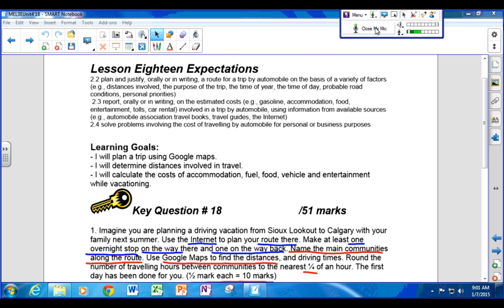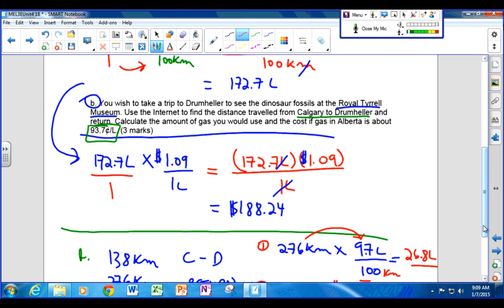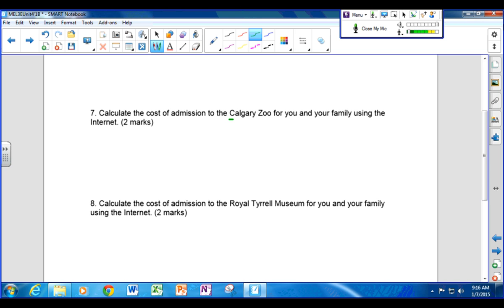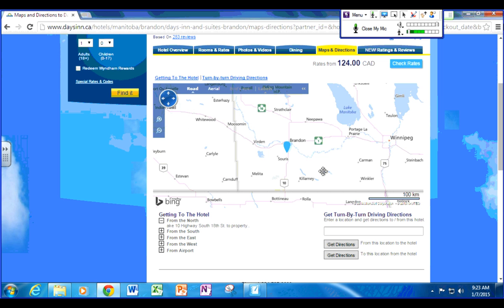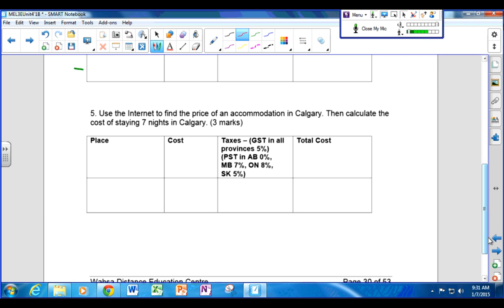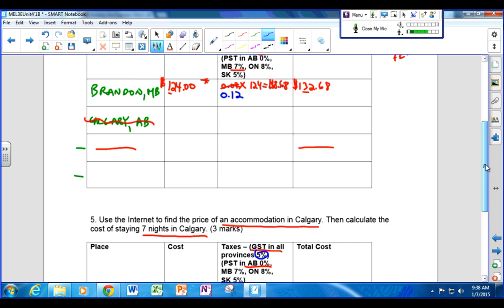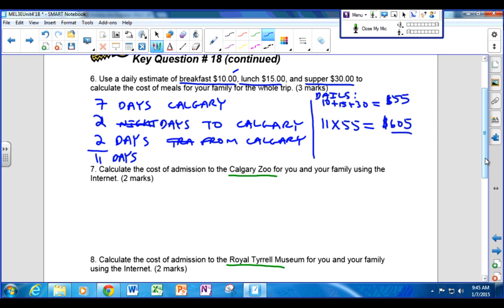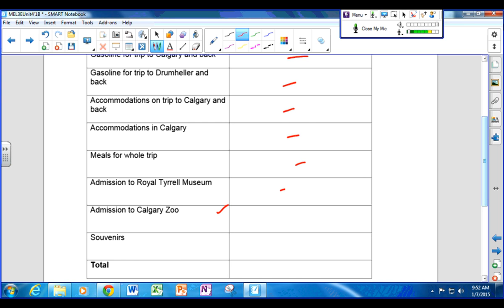MEL3E Week 7 Class 3 (January 7)